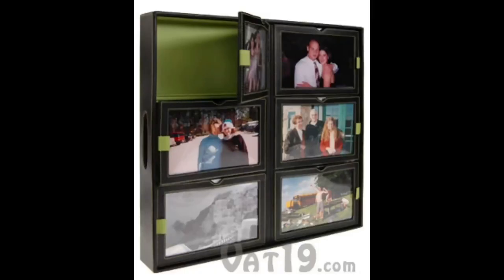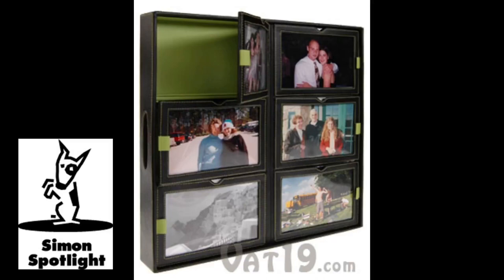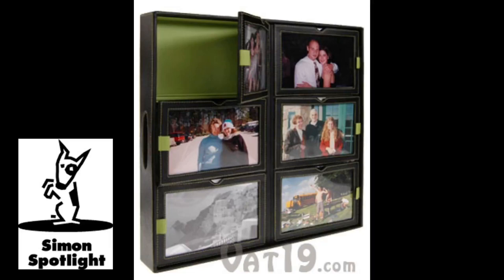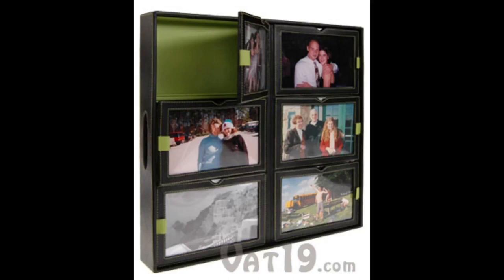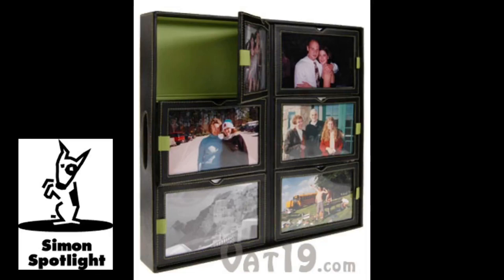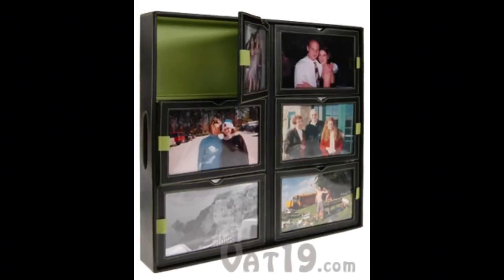6-Section Photo Storage Tray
*Item is discontinued.

Dust off those boxes of photos lurking in your closet and conveniently showcase your memories with the Photo Storage Tray.

With six storage compartments for your 4x6-inch photos, the Photo Storage Tray compactly holds and organizes over 400 photos. On the top of each compartment is a frame that acts as a lid. Slip a photo in its plastic protector, and use it to reference what's inside.

A perfect coffee table companion, the Photo Storage Tray is stackable so you can keep your organizers, organized. Available in two colors.